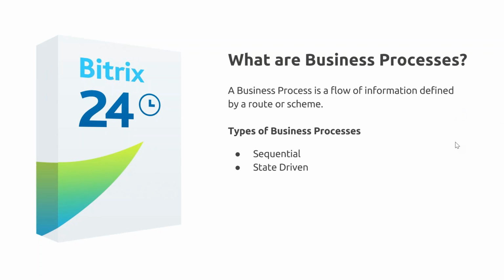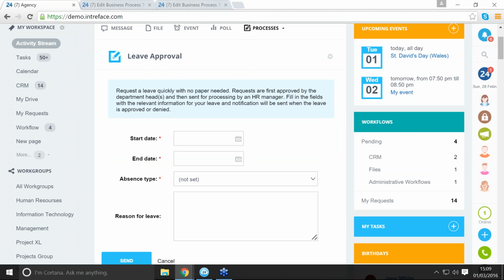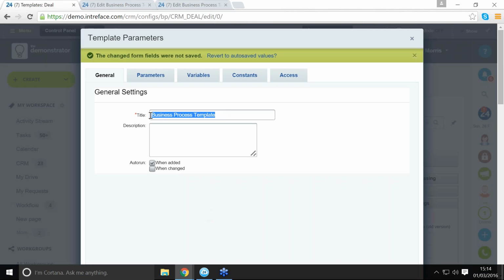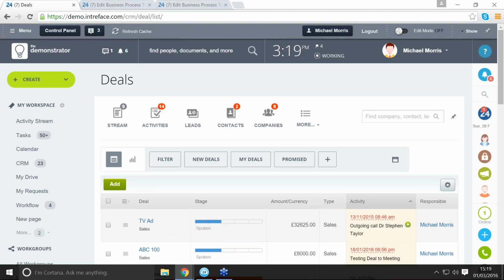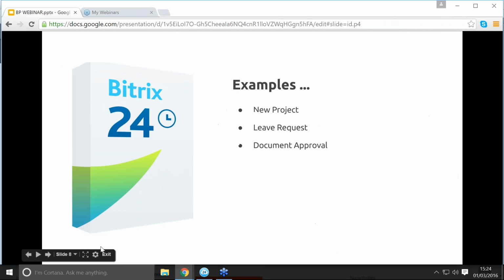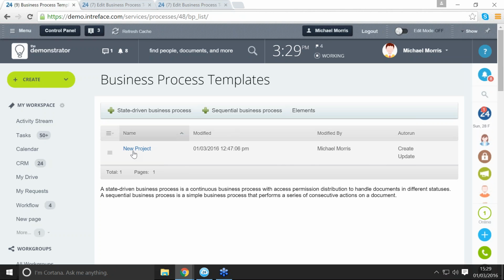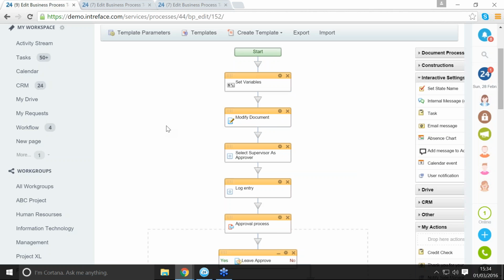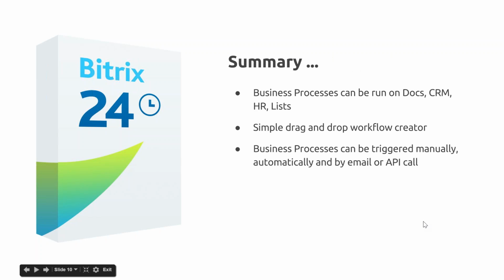Bitrix24 Business Processes & Workflow Automation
An introduction to creating Business Processes in Bitrix24 including examples of workflows for sales, project management and HR